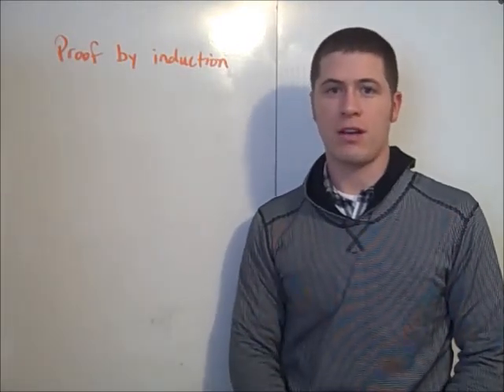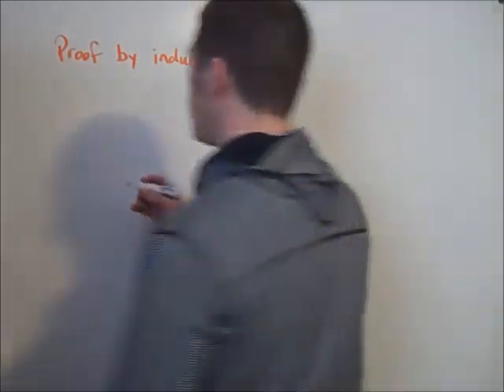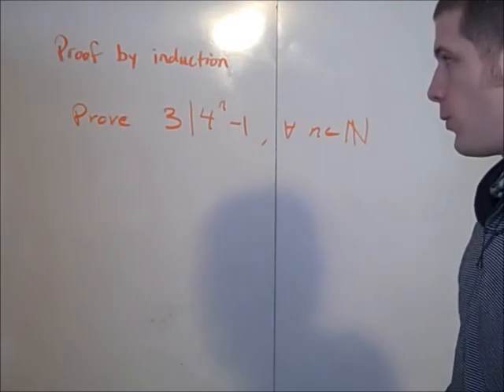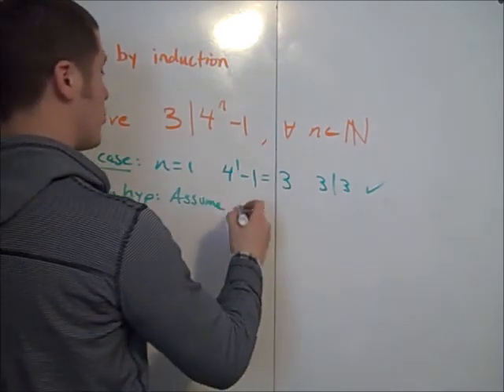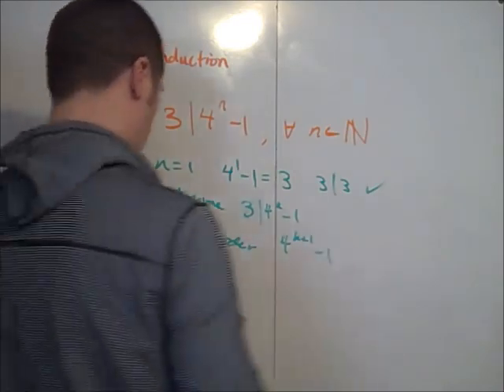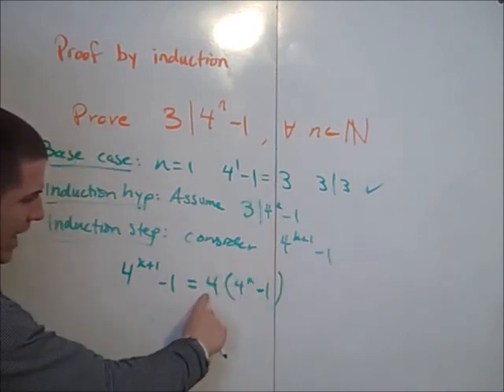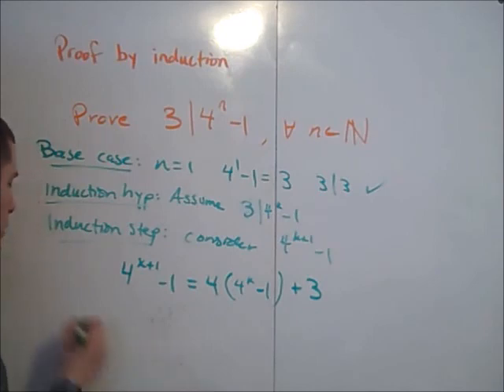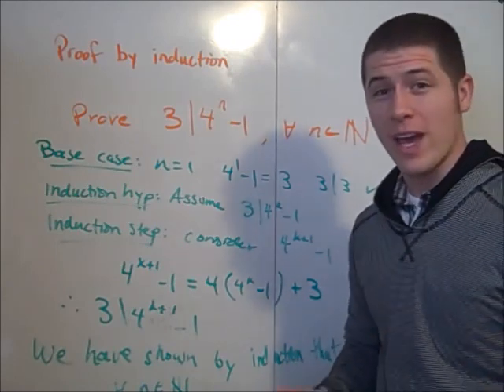Proof by induction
A divisibility proof using mathematical induction.  If you have other induction problems that you need help with just shoot me an email - I would be glad to help.